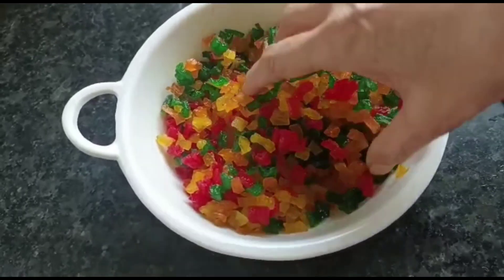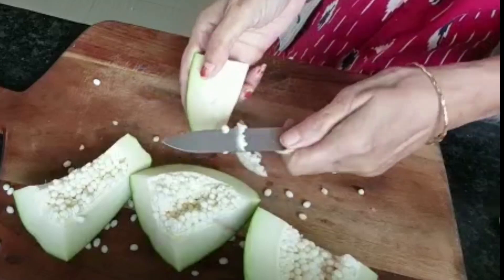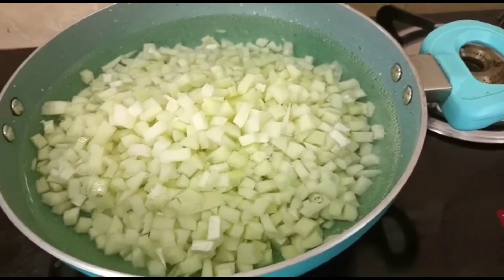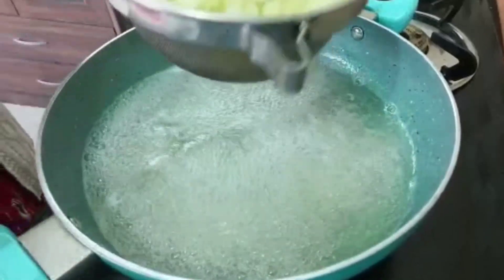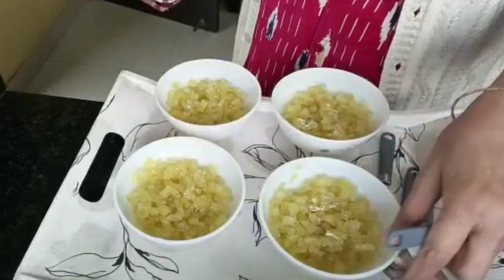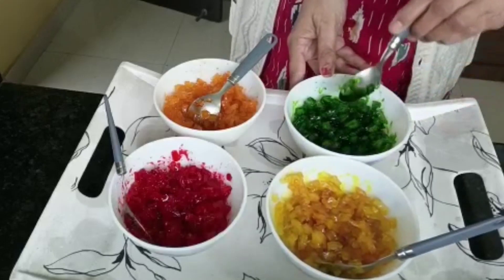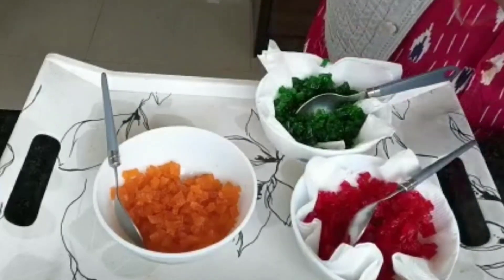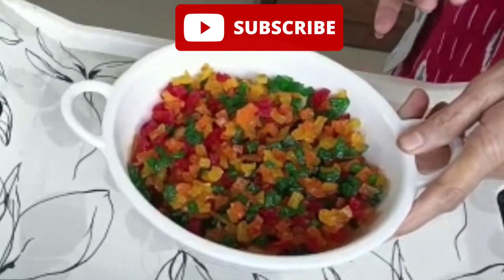Tutti Frutti Recipe | Papaya se banaye Tasty Tutty Frutti | How to make Tutti Frutti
Hello everyone!!

I hope you like my Recipes. I always try to bring some easy recipes to you all which you can make at the last minute too.

My phone Vivo V20 SE